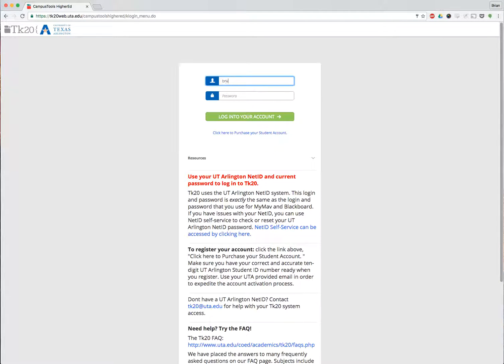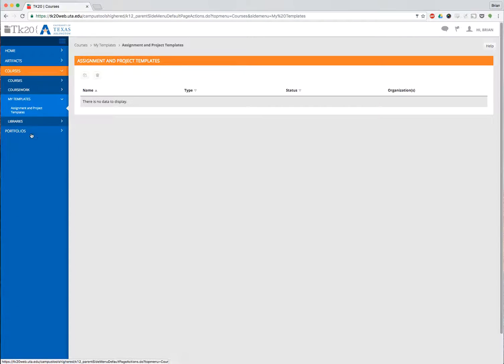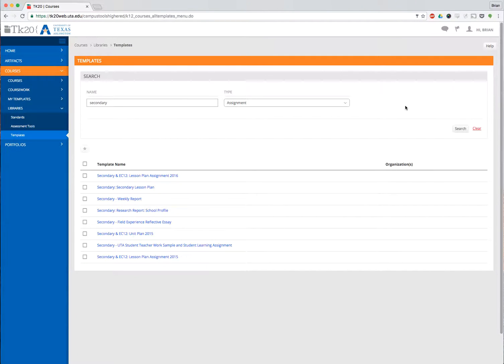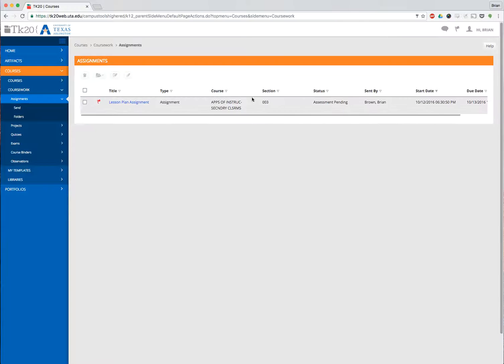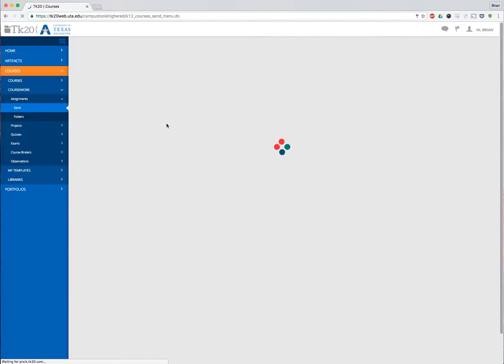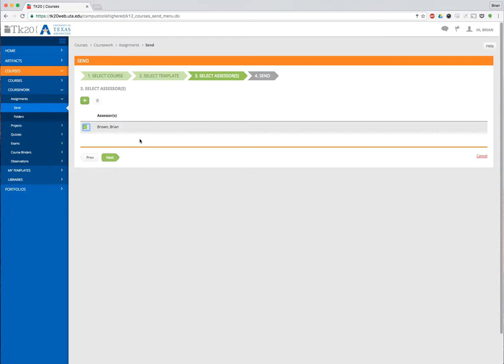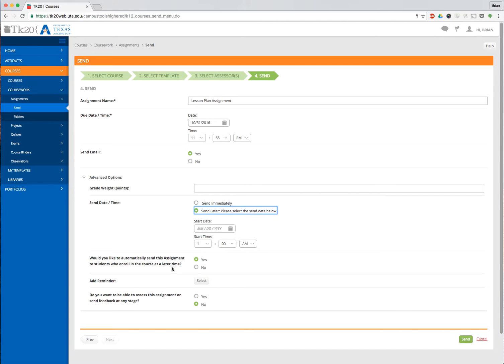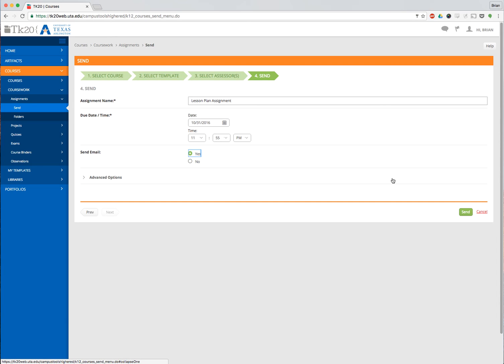Tk20 Import Template & Send Assignment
This is a short tutorial on how to import templates to "My Templates" from the global template catalog and then "send" an assignment to a course.

This video was recorded on October 20, 2016 using Tk20 8.2 and Google Chrome 53.0.X.